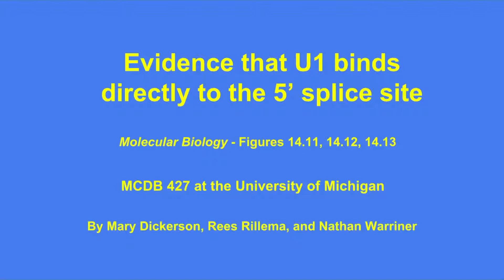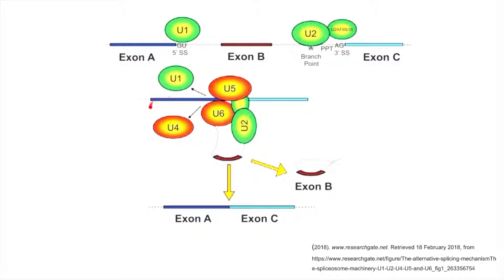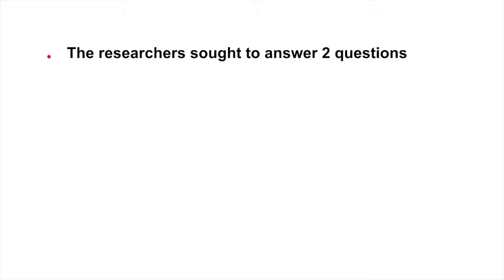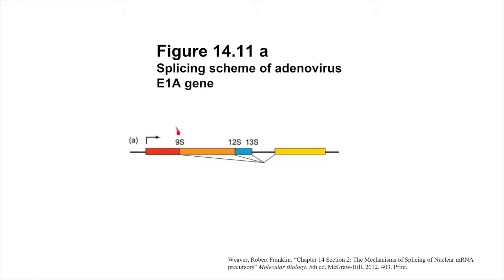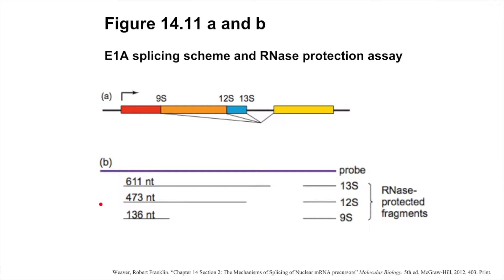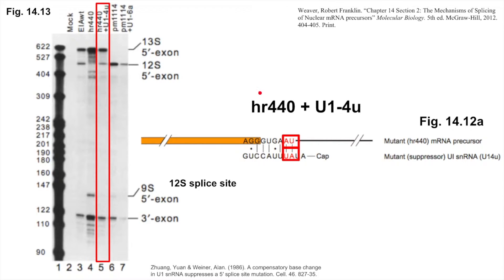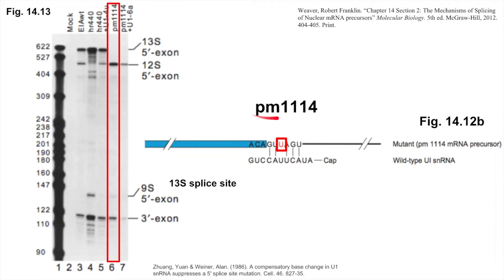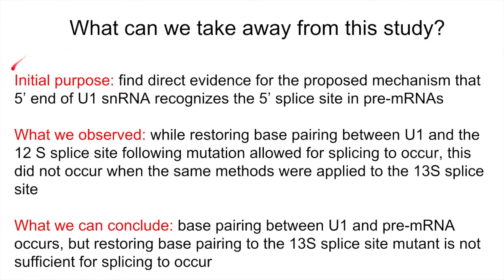Figure 14.11-14.13 Evidence that U1 snRNA binds to the 5' splice site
This video describes and experiment that showed that the U1 snRNA binds directly to the 5' splice site on the pre-mRNA.  It describes the RNase protection assay as well as second site suppressors that restore splicing, confiming an RNA:RNA interaction between the pre-mRNA and U1 snRNA.  These are figures 14.11, 14.12 and 14.13 from Molecular Biology edition 5, by Robert Weaver and this video was made for MCDB 427, a molecular biology course at the University of Michigan.